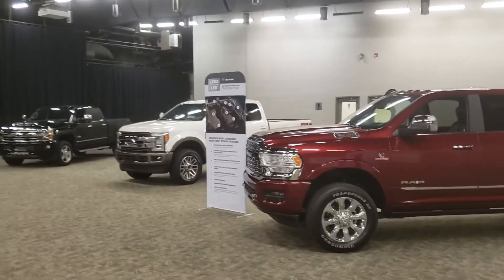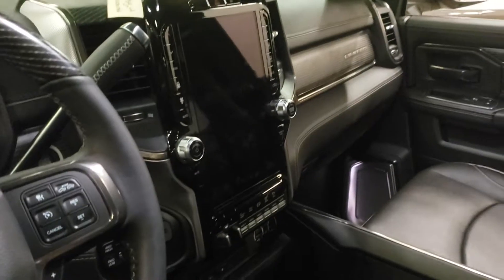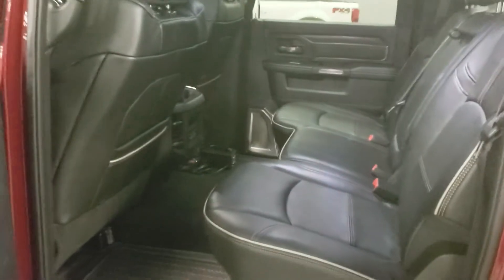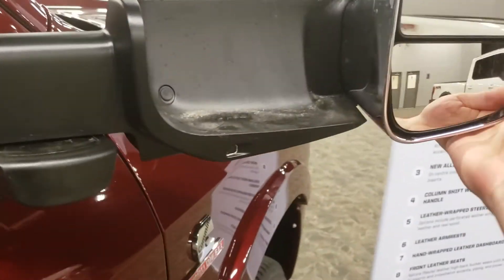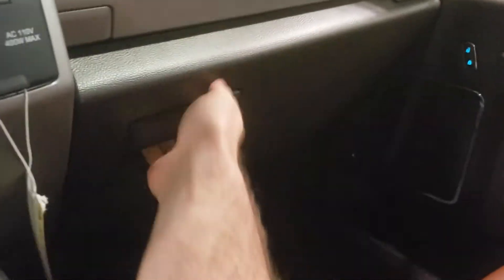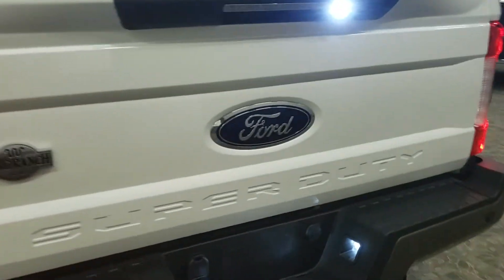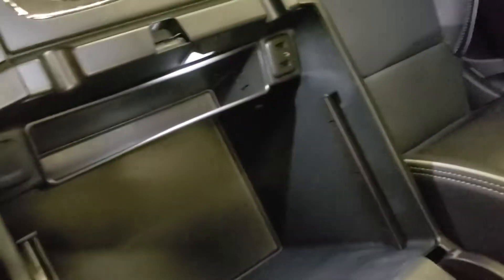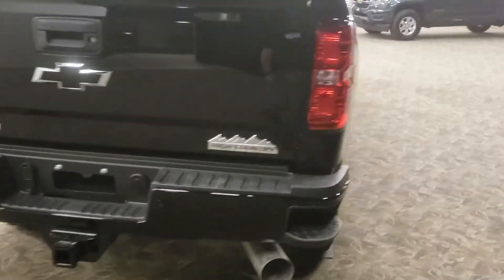Heavy Duty Truck Comparison - Ford vs GMC vs Ram Trucks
New Truck comparison Ford vs GM vs Ram
what are your thoughts, leave them in the comments.